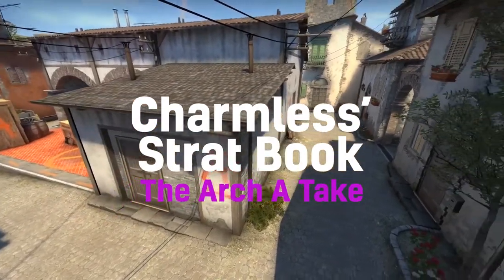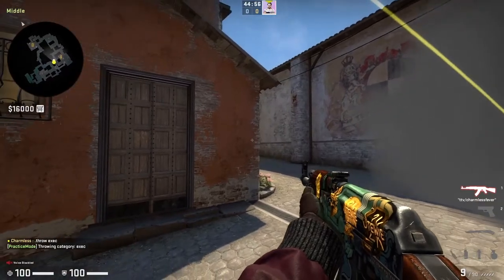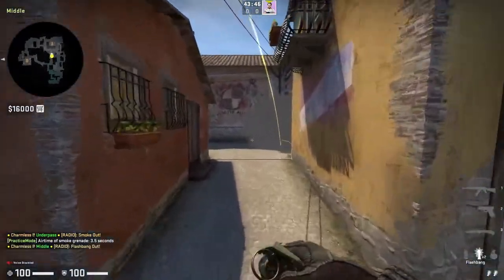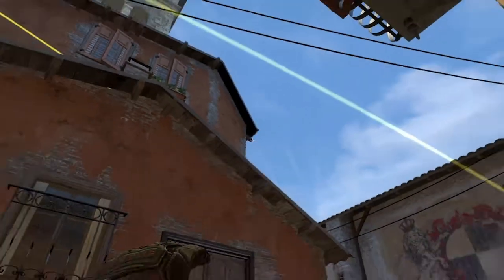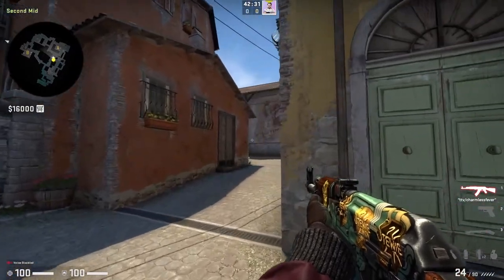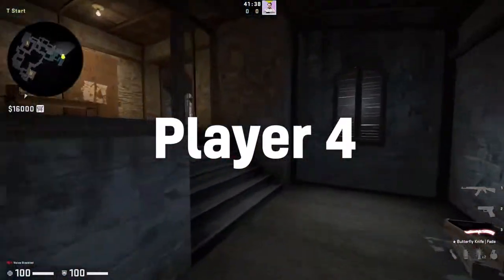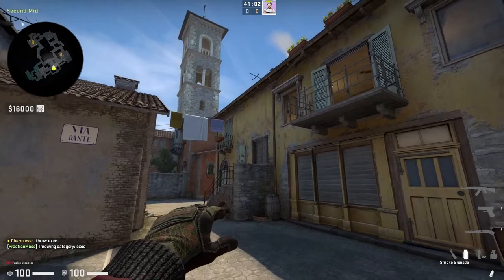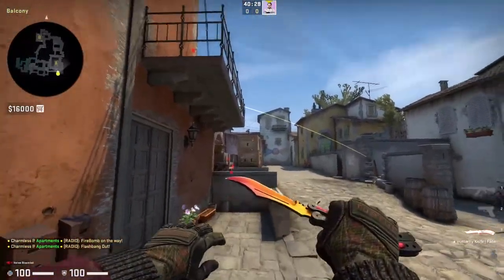Inferno Arch A Execute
This is the first installation in the Charmless' Strat book. These strats are not complicated but go through each player's roles for an easy arch A execute. Please comment with any feedback or ideas you have.

Chapters
0:00 Intro
0:11 Player 1
1:19 Player 2
2:37 Player 3
3:51 Player 4
5:14 Player 5
6:27 Ending